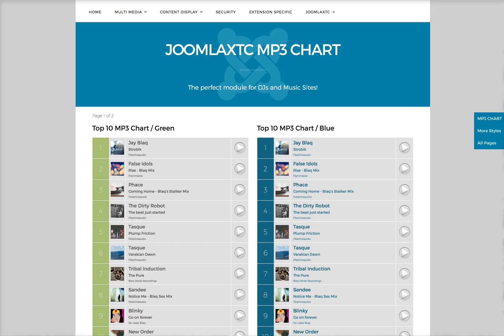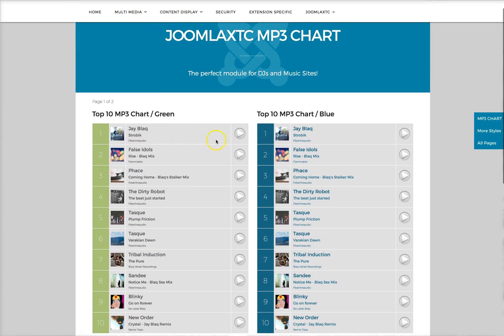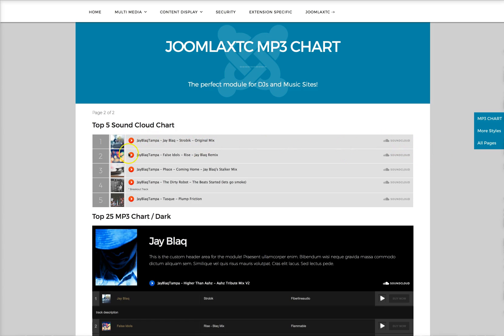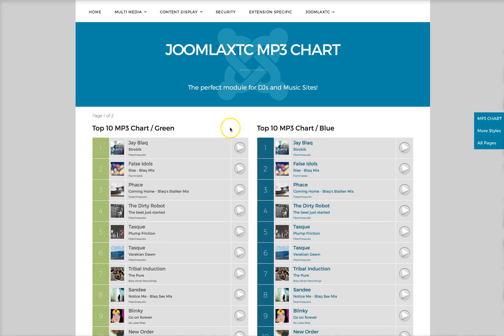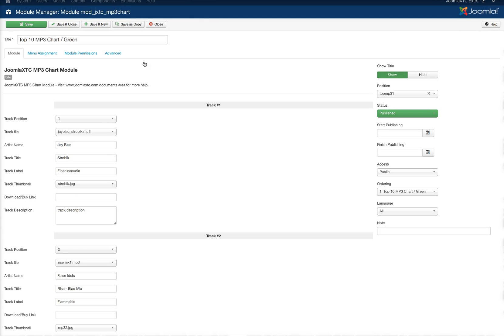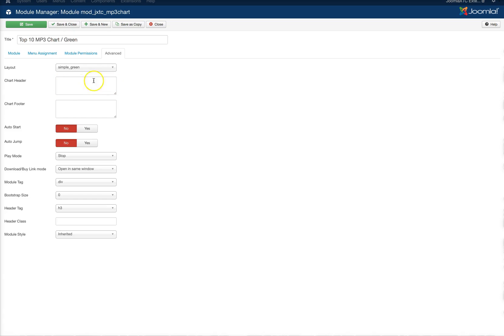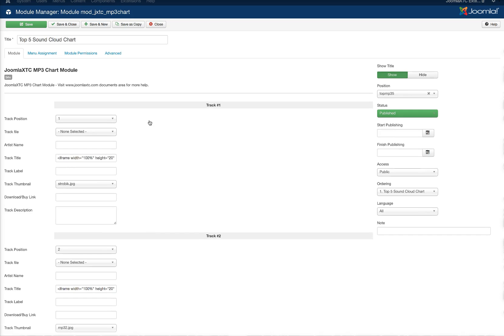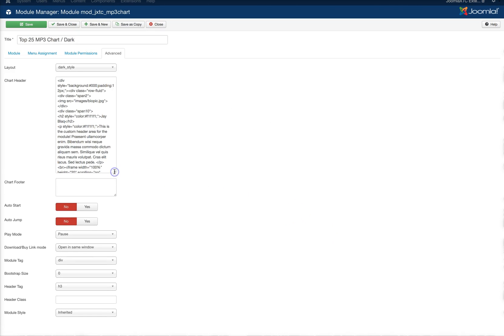JoomlaXTC MP3 Chart Module Tutorial for Joomla 3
The JoomlaXTC MP3 Chart module displays up to 25 mp3 audio tracks in custom or pre-made styles with an integrated and intelligent mobile ready audio player. Each entry can have multiple information such as Track, Artist and Label name, thumbnails, description text and custom Buy/Download links.

With a choice of well-designed layouts included, the chart visual style will fit in your website without a problem. What's more, additional layouts can be easily created for an unlimited choice of designs!

For even more customization, the item description text supports HTML, CSS and Joomla! content plugins. Leveraging this options, you can include regular Joomla modules such as a virturemart product or a calendar module and much more, making the chart not only fun but dynamic and productive!

FEATURES:
6 responsive ready-to-use layouts
HTML5 audio player
Custom HTML, CSS and content plugin support
Support for unlimited layouts
Selectable custom fields for different designs
Adjustable Autostart of sound clips
Selectable Single or Playlist modes
Expandable with easy to make layouts